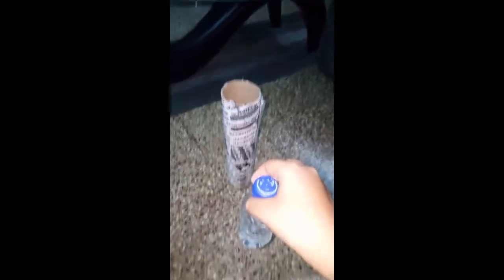Awesome Water Bottle Trick shot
Oh my God guys it just happened.